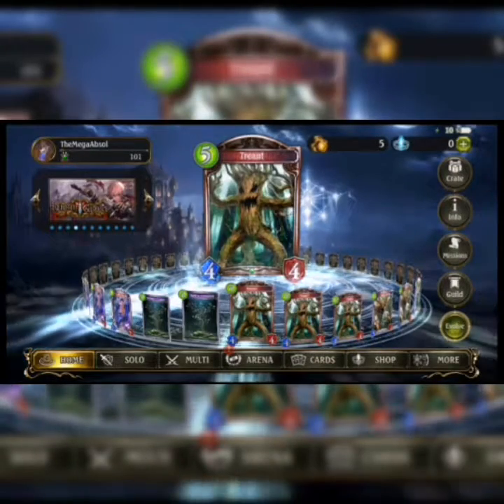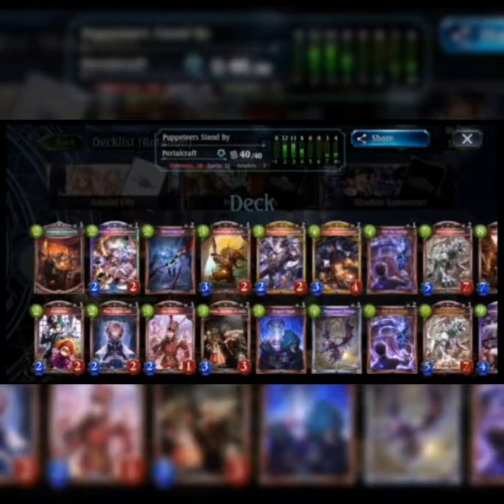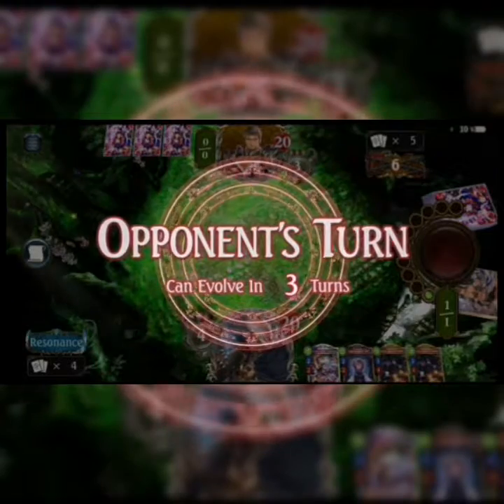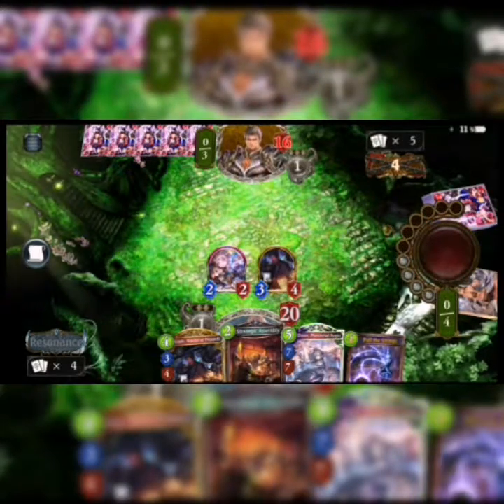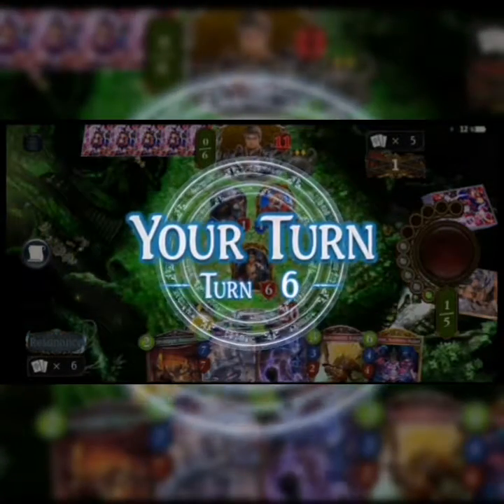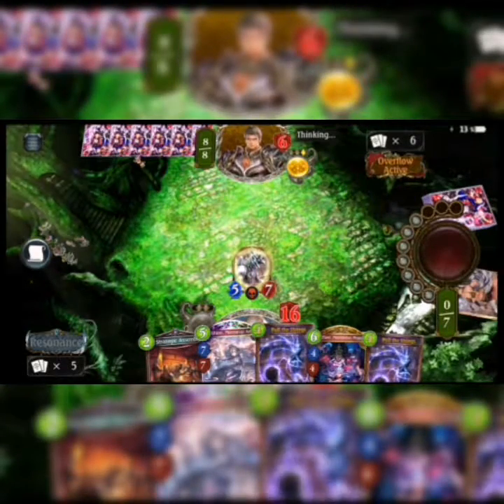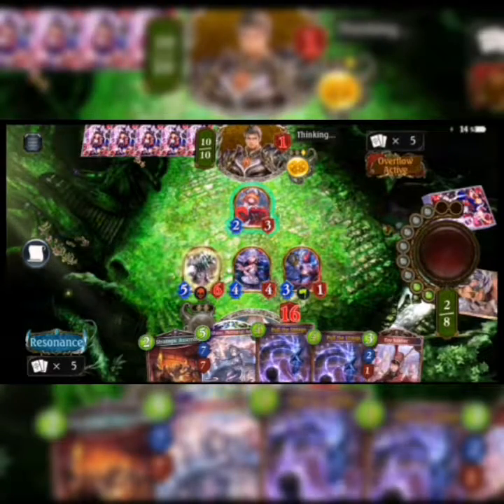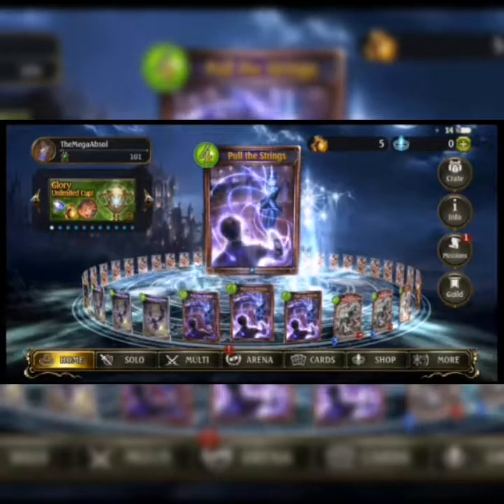ShadowVerse TCG | PUPPET CONTROL DECK | (GAMEPLAY)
Hey guys in todays video I am using a puppet control deck with Portalcraft user Yuwen and controlling boards haha, I hope you enjoy, its a lot of fun to play, if any requests for a deck are wanted I will happily make the decks for fun and try them out in a video but regardless enjoy the video and don't forget to subscribe.